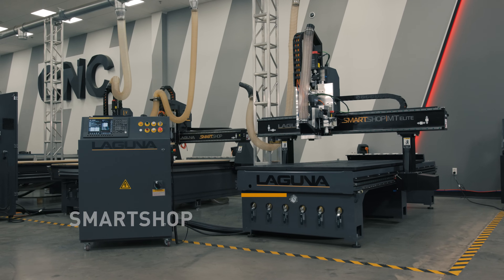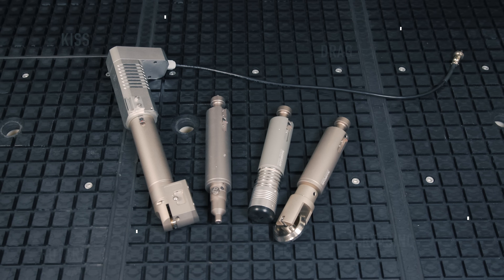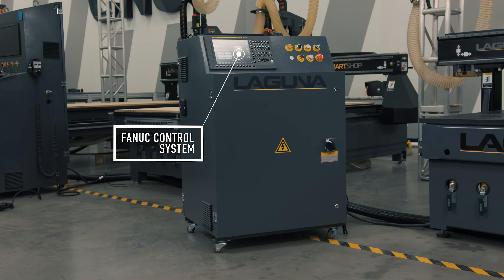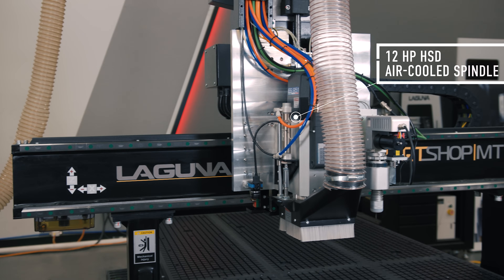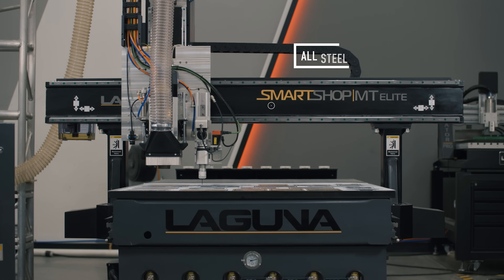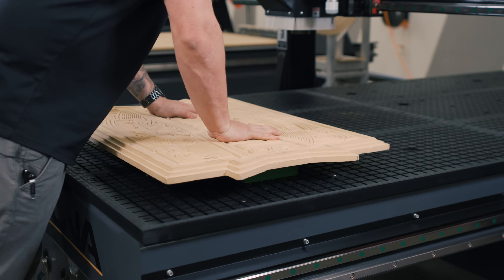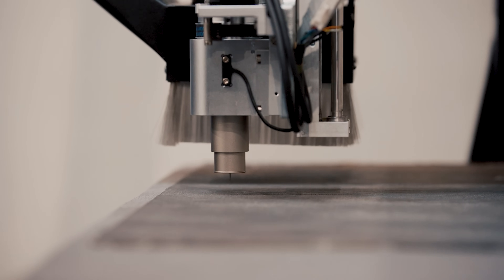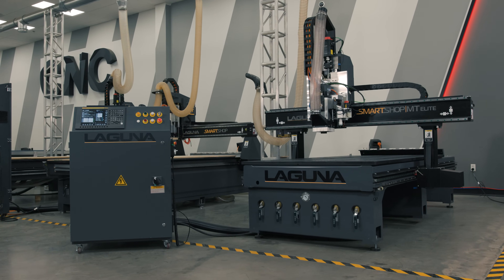🔥 Is This The Ultimate CNC Machine? Meet the All New SmartShop® MT Elite! 🚀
Looking for the most versatile CNC machine for your shop? Meet the SmartShop® MT Elite – the ultimate Swiss Army knife of CNCs! With cutting-edge FANUC controls, a new cartridge-style knife system, and precision engineering, this machine is built to handle Coroplast, ACM, wood, plastics, non-ferrous metals, and more.

🔹 Key Features & Upgrades:
✅ New Cartridge-Style Knife System – Supports kiss cutting, oscillating knife, drag knife, crease wheel, and V-knife, plus ADA & Braille compatibility.
✅ FANUC Control System – Industry-leading 24/7 technical support & lifetime maintenance on all FANUC components.
✅ Powerful 12HP HSD Spindle – The leader in high-performance spindle technology.
✅ Heavy-Duty Build – Welded tubular steel frame with an all-steel gantry for extreme durability.
✅ High-Precision Drive System – Helical rack & pinion with linear rail movement for unmatched accuracy.
✅ Six-Zone Vacuum Table – Pod-ready for flexible part fixturing.
✅ 8-Position Tool Changer – Quick tool swaps for maximum efficiency.

🔥 Why Choose the SmartShop® MT Elite?
Whether you're cutting wood, plastic, metal, or composites, this CNC router is built for performance, reliability, and precision. From small businesses to industrial production, the Smart Shop MT Elite is your go-to CNC solution.